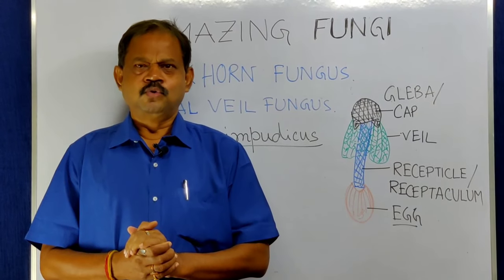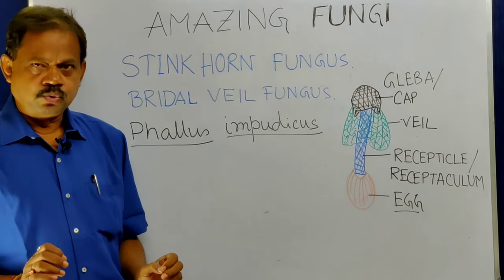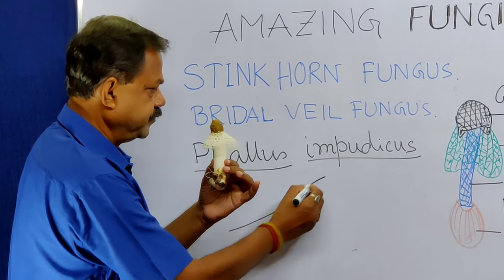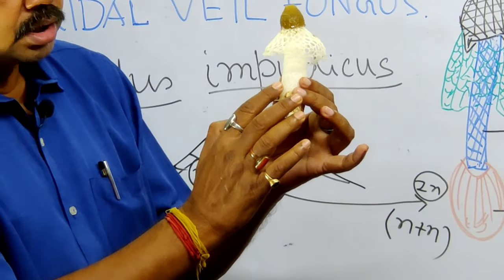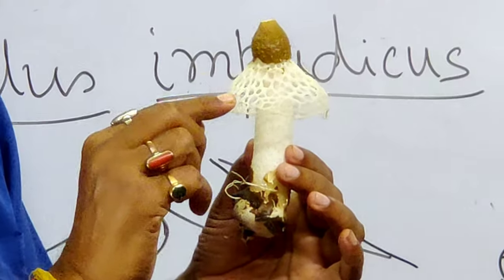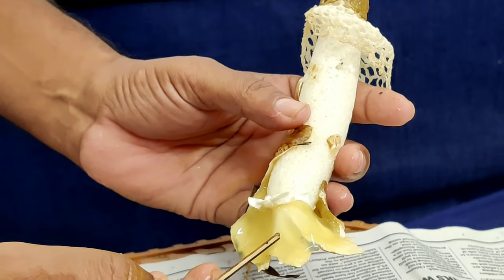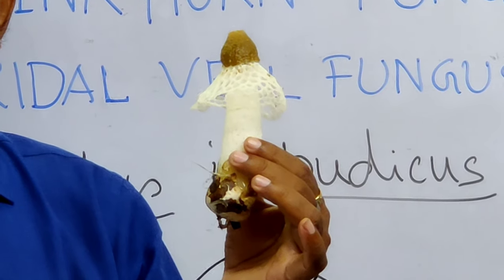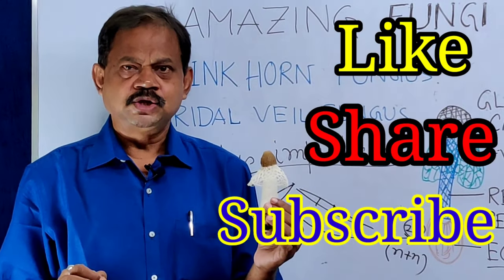BRIDAL VEIL FUNGUS || STINKHORN FUNGUS || AMAZING FUNGUS || EDUSCOPE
Eduscope describes in this video the structure of fruit body of Phallus impudicus, a member of Basidiomycetes of fungi, commonly known as Stinkhorn Mushroom as it is having rotten flesh like odour. It is also called Bridal veil mushroom because it looks like a bride having veil on its face. Hope you like it, give your comments in the comment box.